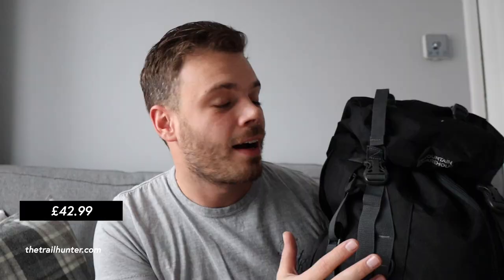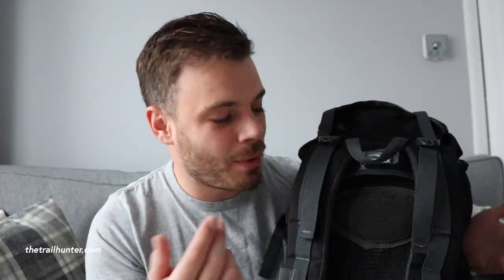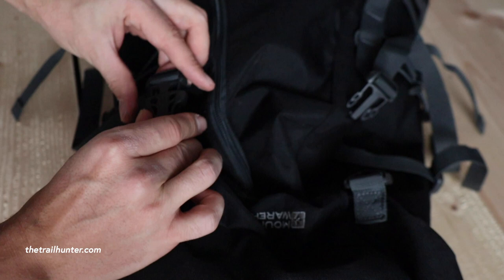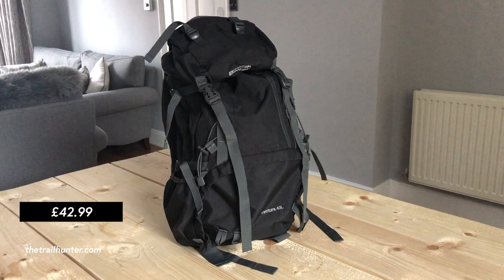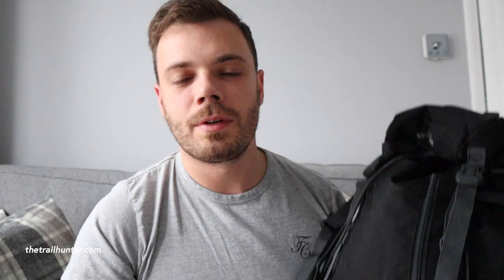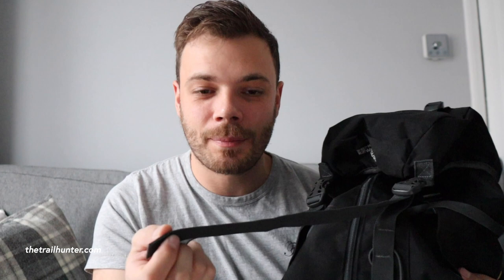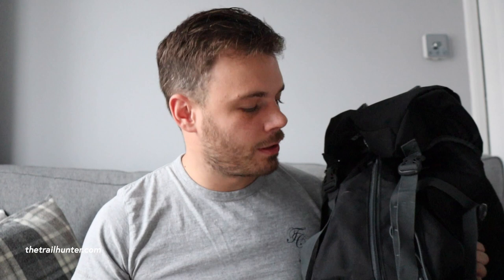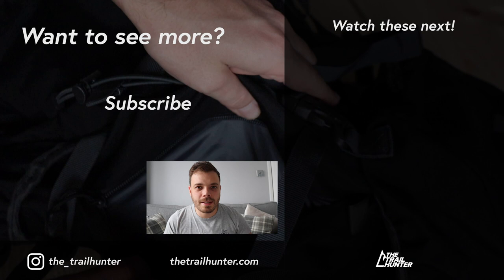Mountain Warehouse Ventura 40 Litre Backpack Review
For just £42.99 The Mountain Warehouse Ventura 40L backpack is an absolute bargain for beginner hikers looking to lighten their load! With a ton of compartments, it's really easy to practice with on your first overnight hikes and has plenty of straps to attach your tent and roll mat to the outside.

Picked up the Ventura 40L rucksack from Mountain Warehouse for my other half before we travelled to India and she loved it for its size and weight ratio at such a low price.

Shame, however, it's not got the roll down top that I like in a backpack and has far too much excess strapping which I'd definitely cut off to neaten the pack up and bring the weight down.

CLOTHING

NAVIGATION

WATER TREATMENT

ELECTRONICS

EQUIPMENT

STORAGE